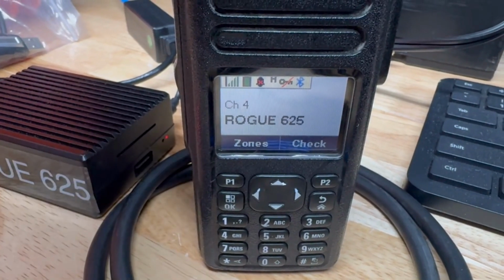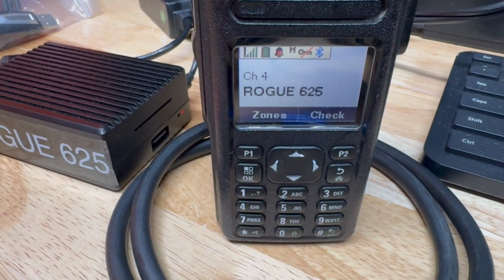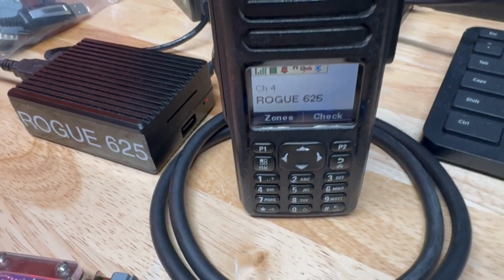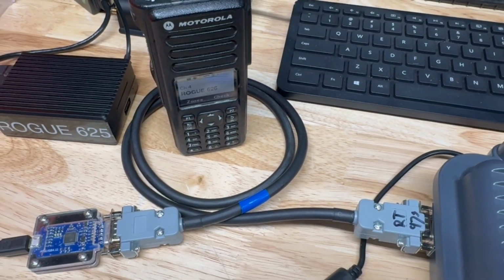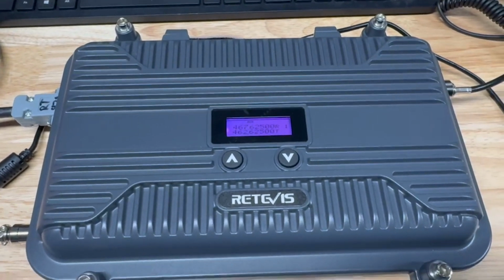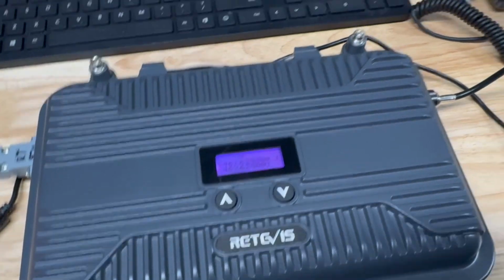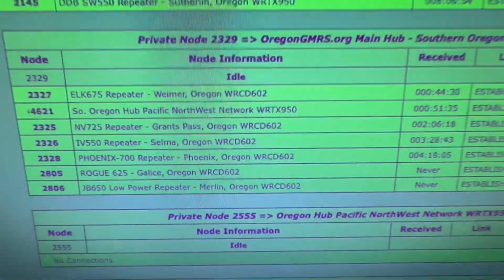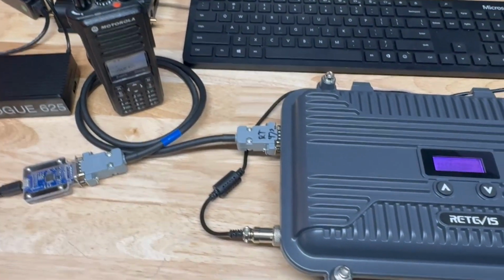Oregon GMRS - Rogue 625 Repeater Update 2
Oregon GMRS Update on the Rogue 625 GMRS Repeater for Galice, Oregon.   Low Power Retivis RT97s Linked repeater, Laird Antenna